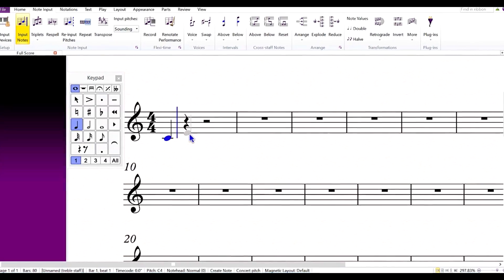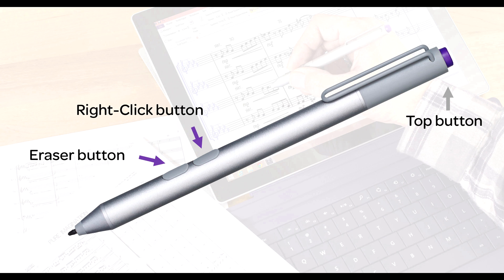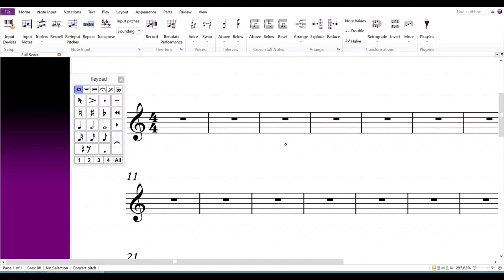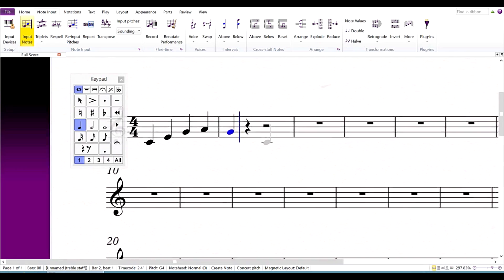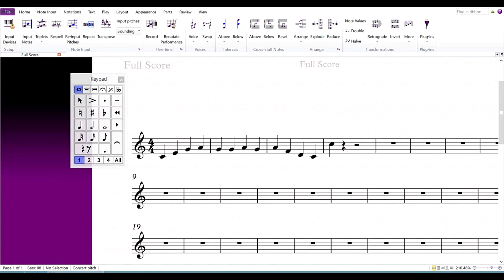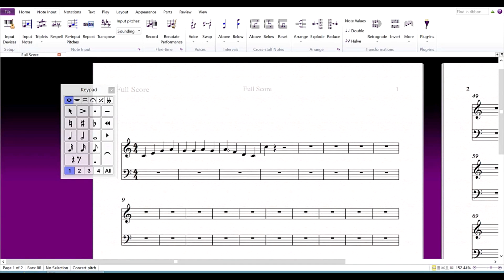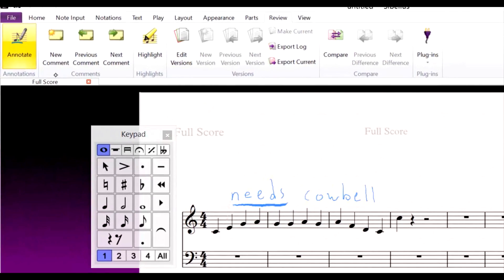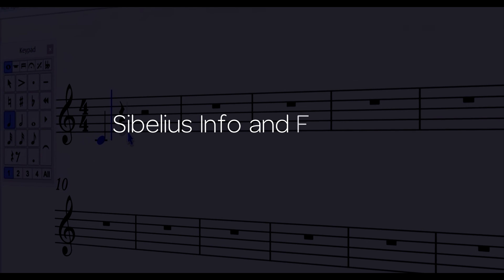Get Started Fast with Sibelius and Surface Pro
Sibelius 8 introduced optimization for pen input with Microsoft’s Surface Pro together with the Annotate feature that allows comments to be handwritten directly on the score. In this video you will learn pen setup and calibration, inputting and erasing notes, navigating the score, making selections, and entering annotations

About Avid